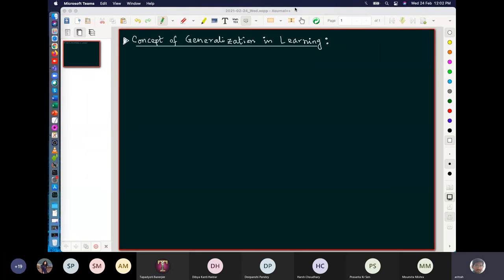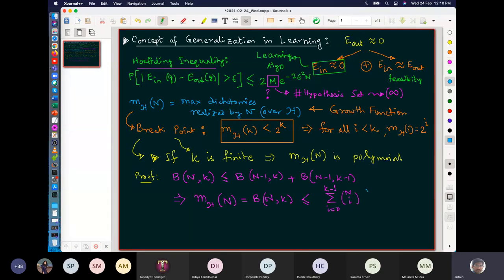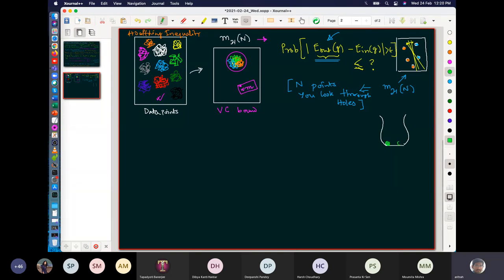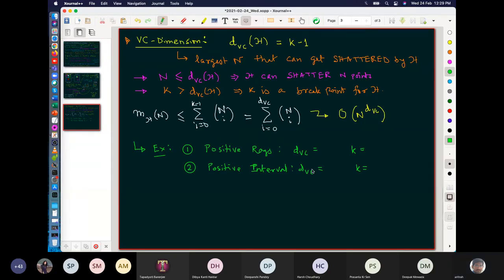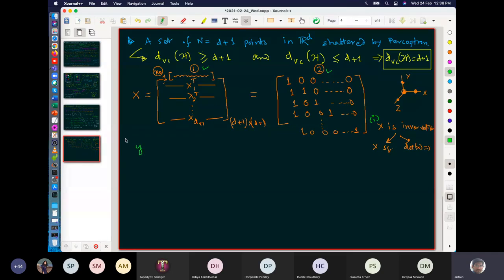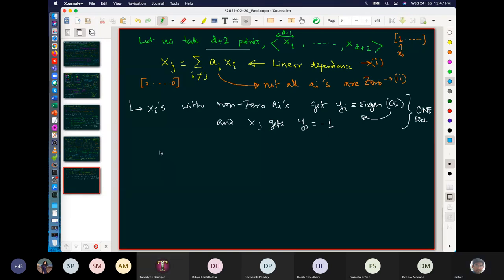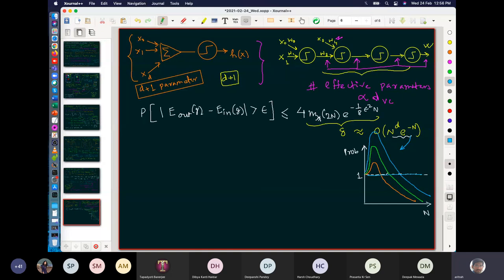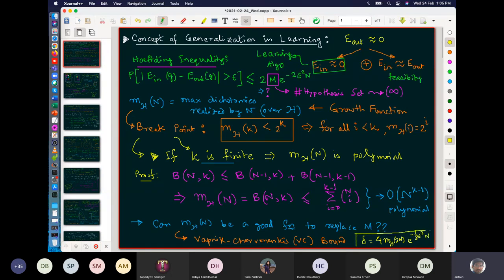23_PAC Learnability and VC Dimensions